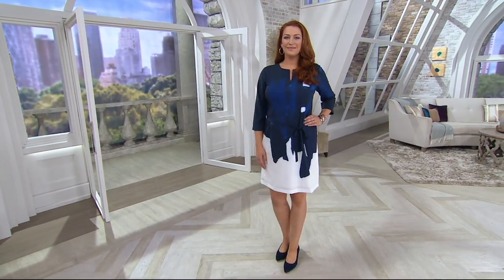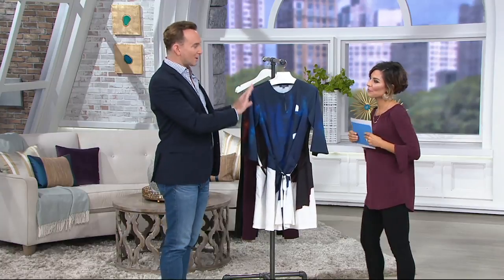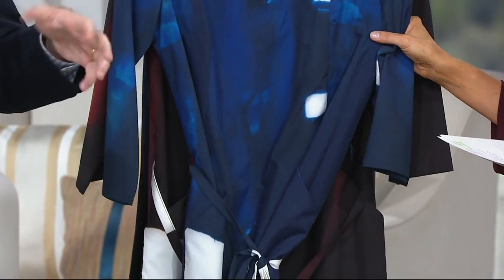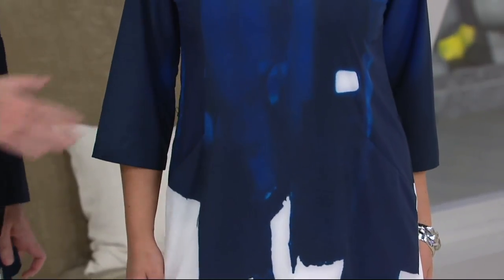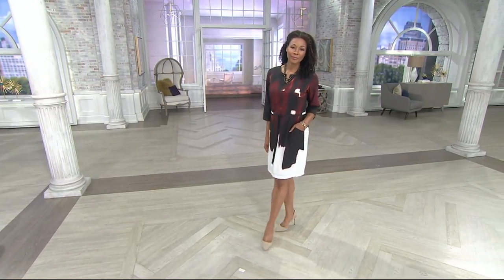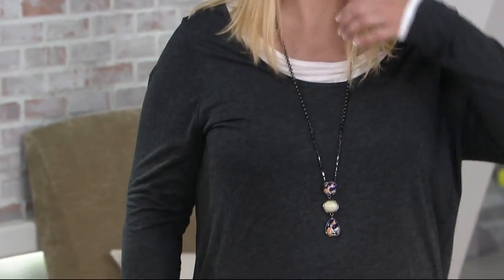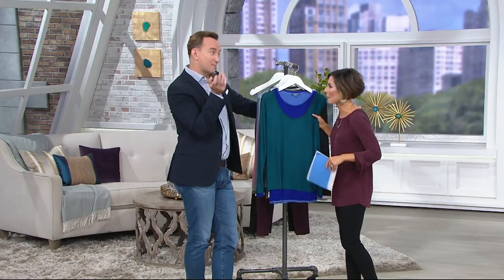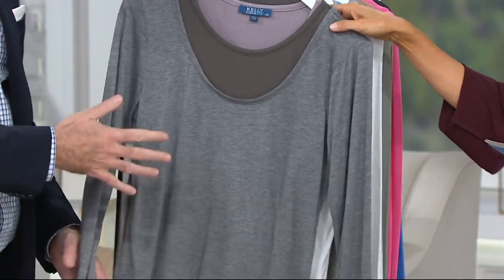Kelly by Clinton Kelly Brushstroke Print Dress with Belt on QVC